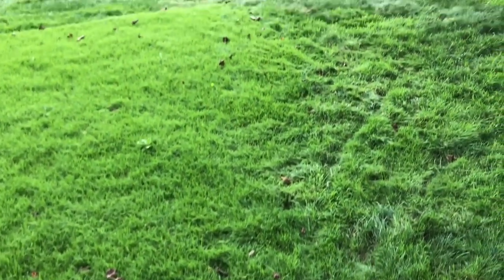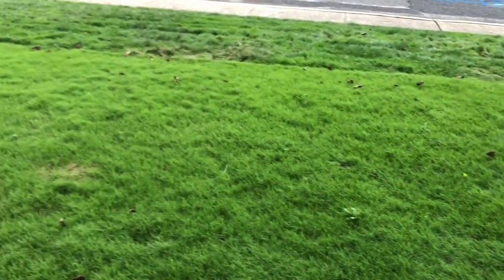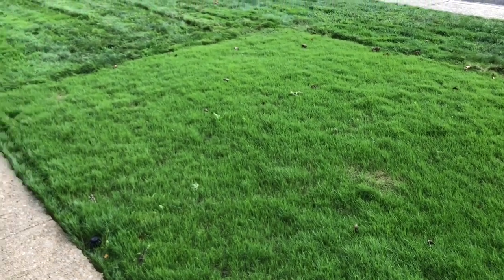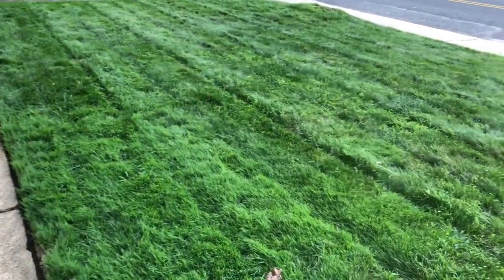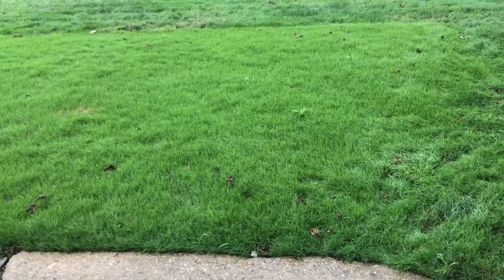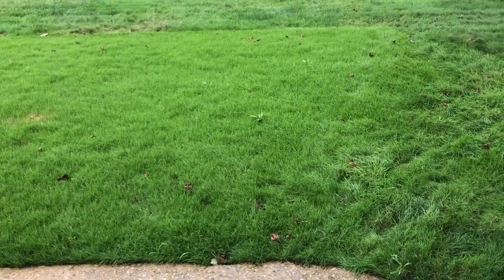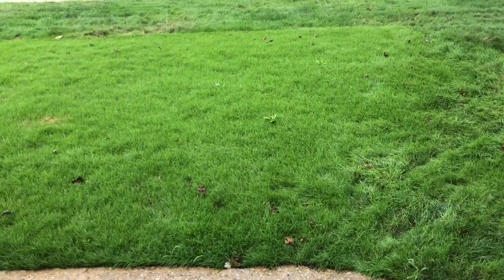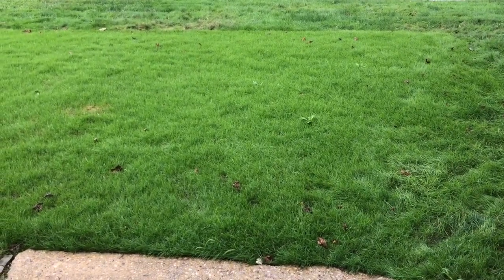How To Fix Grass Part 4 | 14 Day Update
Kentucky 31 Fescue

The information contained in this video is for general information purposes only. I assume no responsibility for errors or omissions in the in the contents of this video.

In no even shall I be liable for any special, direct, indirect, consequential, or incidental damages or any damages whatsoever, whether in an action of contract, negligence, or other tort, arising out of or in connection with the use of the video or the contents of the video. I reserve the right to make additions, deletions, or modification to the contents of this video at any time without prior notice.